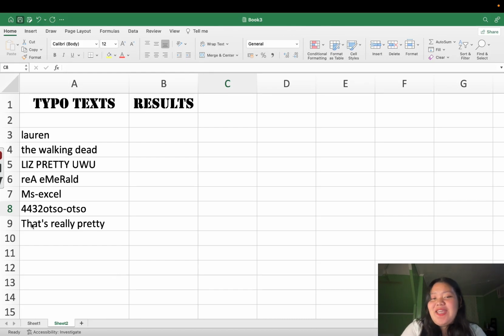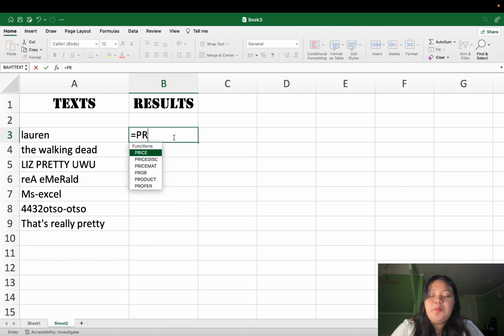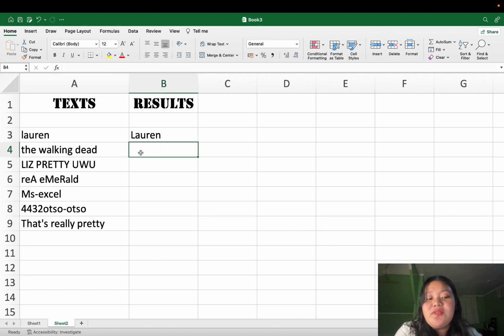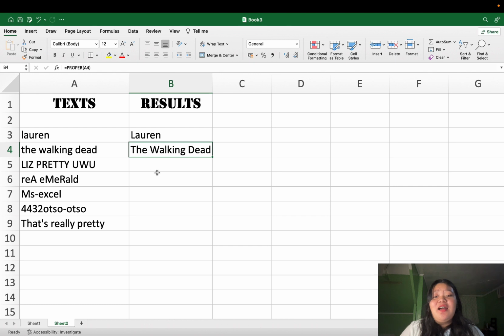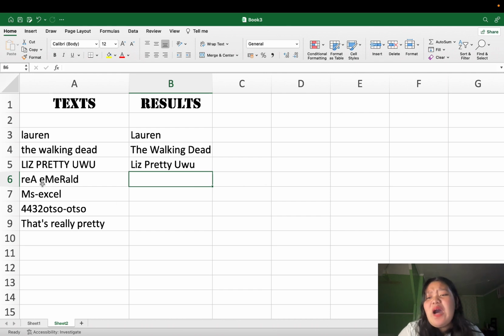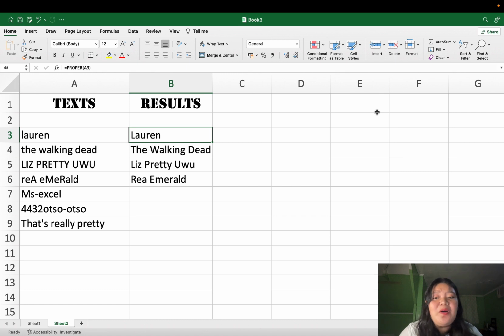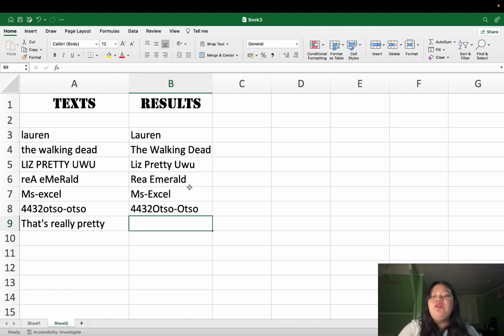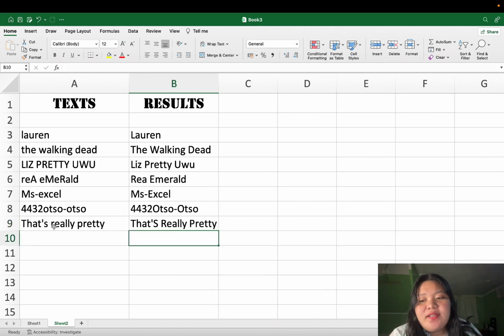PROPER FUNCTION- Excel Text Functions